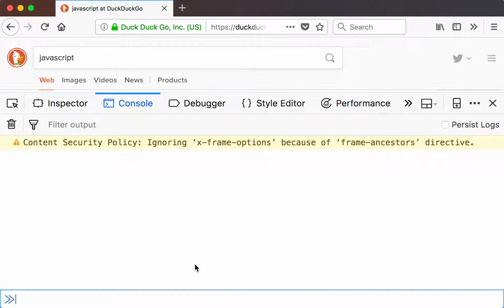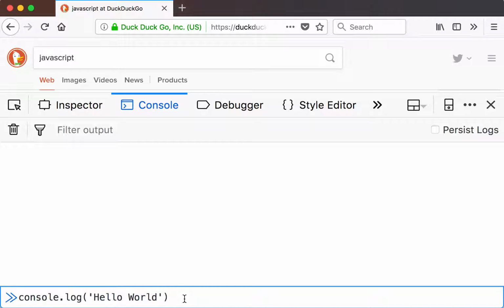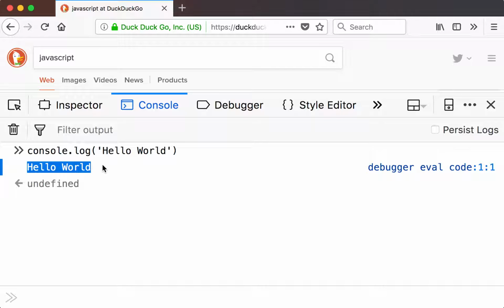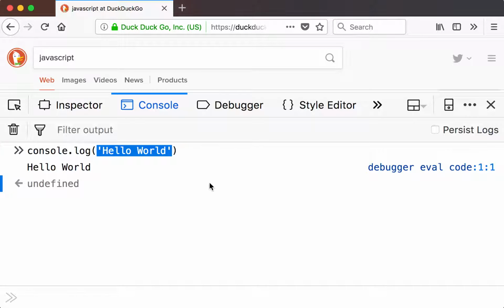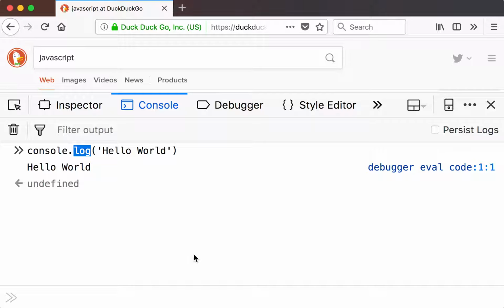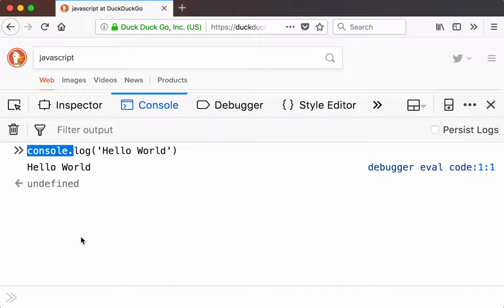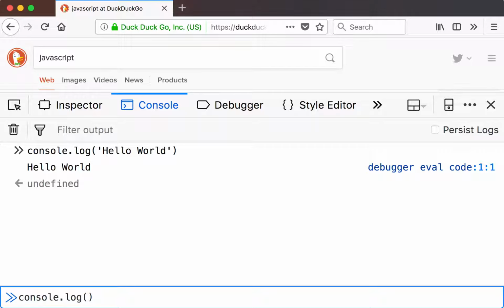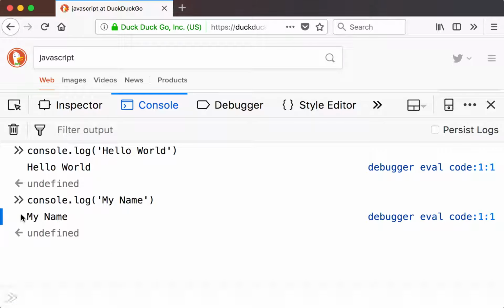fff8-03 Logging a Message to the Console using JavaScript in the Browser